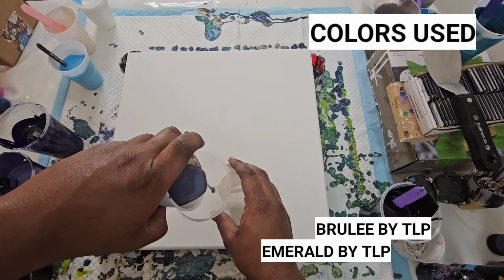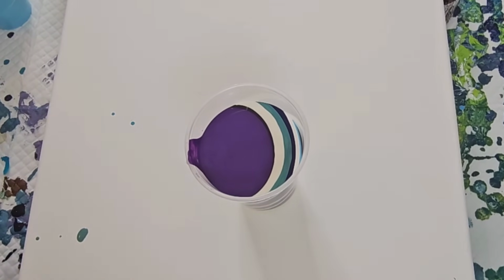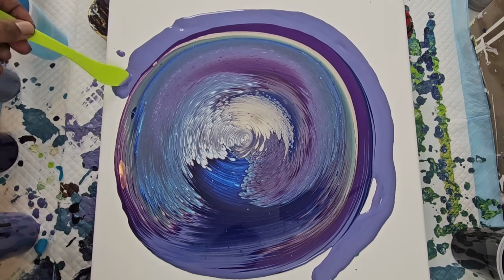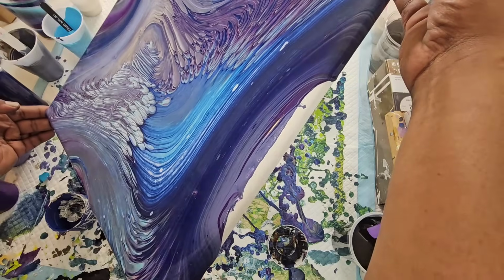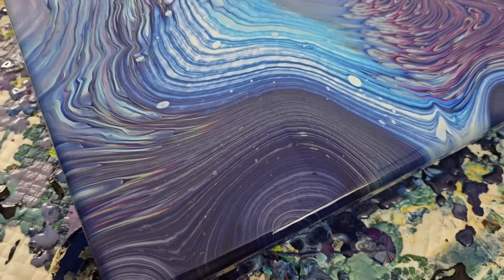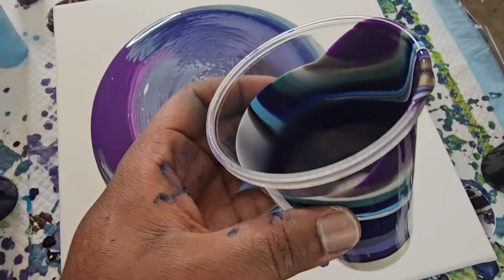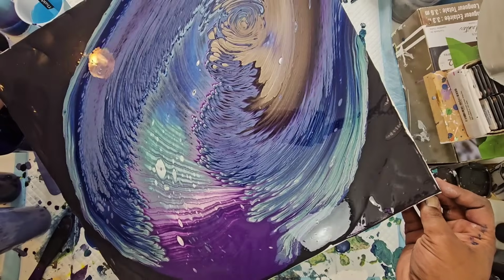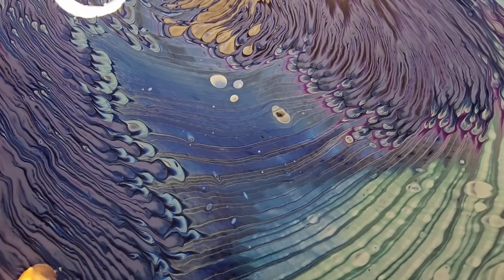(HOW TO) Take your Beginner Straight Pour to the next level!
The straight pour... Many beginners in fluid, acrylic pouring begin with this technique. I created this episode to help the budding newbie with some advanced tips and tricks to elevate their art to the next level. Fluid art techniques can be achieved with a number of different mediums in multiple ways. I suggest starting out with intermediate, student grade acrylic tube paint. In the long run you get the best bang for your buck and this quality of acrylic paints are good for almost every technique out there.

My recipe is 2 Parts Floetrol : 1 Part Paint and the consistencies are slightly different. I did not worry about matching them in this episode and saw no real change. My white paint is sligthtly thinner than all the other colors.

My cloud mix: 1 Part Satin Enamels DecoArt to 1 Part Artist Loft Soft body then add 2 parts floetrol. You want your cloud mix a little thinner than your pouring paints.

Time Stamps
0:00 Intro
0:30 Layering and the Colors
3:10 Straight Pour
3:50 Pouring the Paint
6:55 Tilting the canvas
9:34 Talking Composition
11:30 Second Painting
15:00 How to create what you want

WATCH ME COMPETE ON NATIONAL TV! Meet Your Makers Showdown is on Discovery+!

🌟Thanks for visiting and supporting my channel! If you take nothing else from my videos remember: “DO EVERYTHING WITH LOVE!”
🤙If you enjoy this video, please share it.

Links to some of my painting products!
Pebeo Iridescent Blue Black
Bordeaux Red (I could bathe in this lol)

Products that make my art life much easier!
My absolute favorite spinner! 110% Recommend
My BabyBliss hairdryer (small and powerful)
Best Puppypads & frequently on sale
Great torch for a great price
Thin painter's tape
Mini leaf blower for small areas

recommendation, testimonial, and/or link to any products or services from this website at no cost to you :). I am a participant in the Amazon Services LLC Associates Program, an affiliate advertising program designed to provide a means for us to earn fees by linking to Amazon.com and affiliated sites.